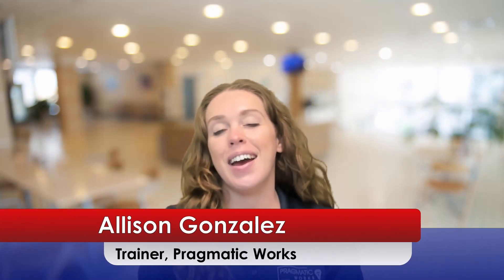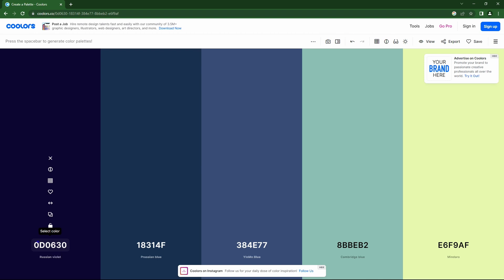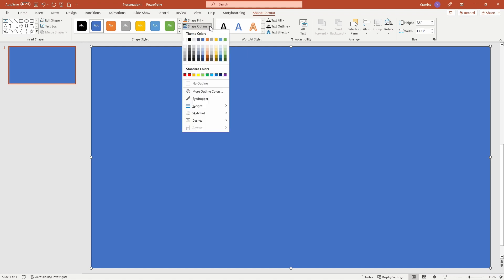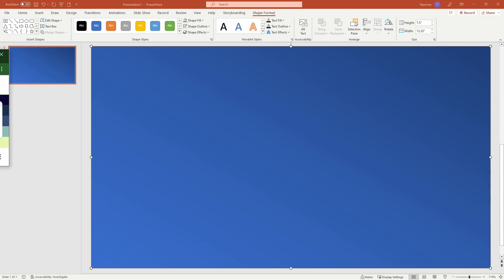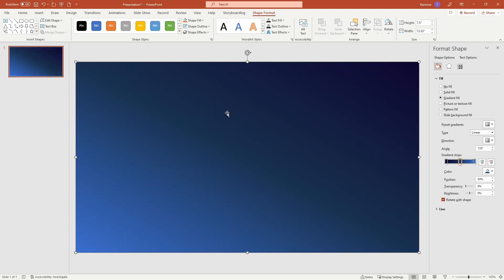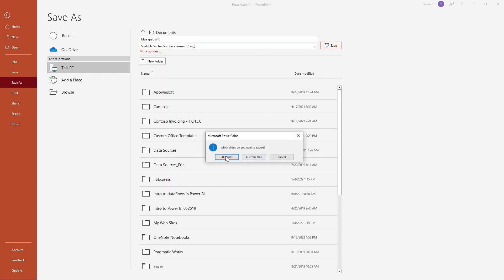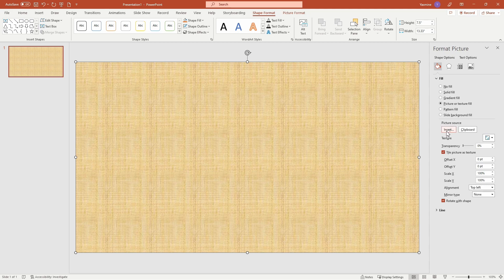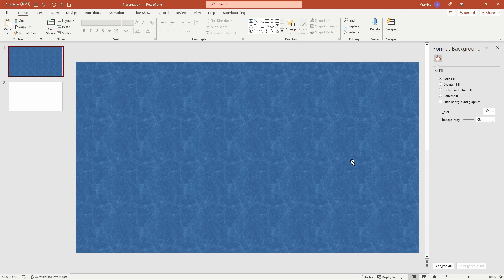Creating a Power BI Background in PowerPoint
In this video, Allison shows how to create a background for Power BI reports using PowerPoint. Using a color palette (if you need help choosing a color palette, refer to the previous episode in this series linked below) she shows how to make a few different styles of backgrounds in PowerPoint and shows how to save them so they can be uploaded to the CANVAS BACKGROUND of each page of the Power BI Report in the Power BI Desktop. Top Tip: save one PowerPoint file with a slide for each background style so all of your backgrounds will be stored in one central spot and it will be very easy to duplicate a slide and adjust as needed for each new report background.